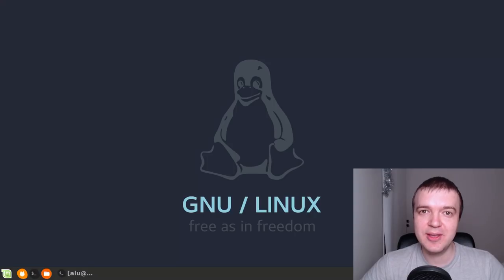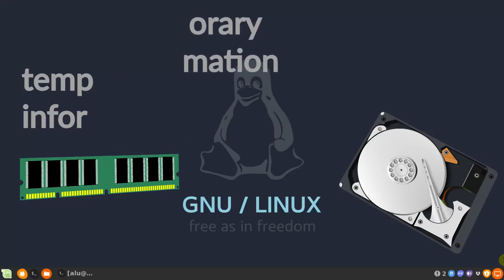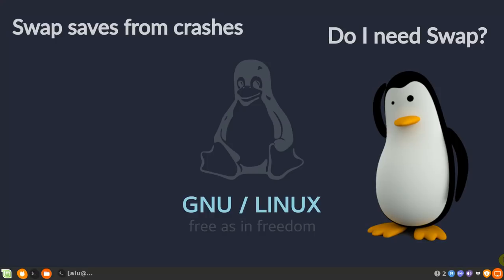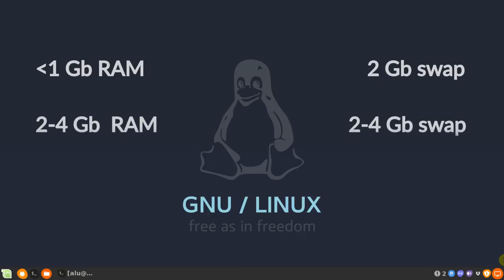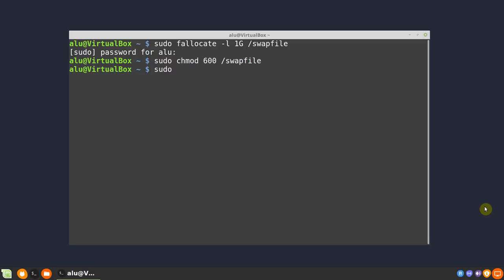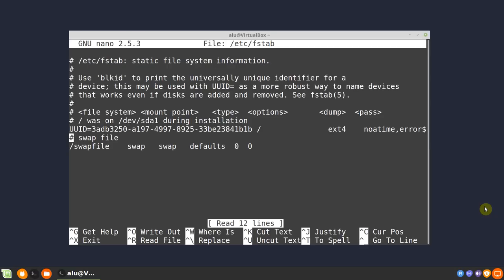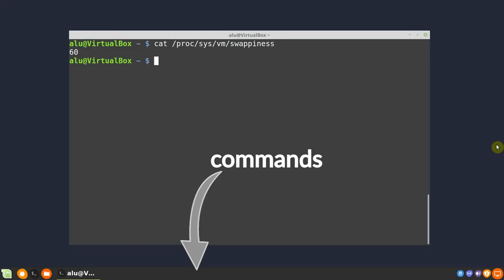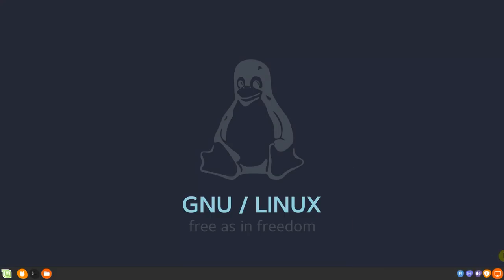What is Linux swap?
If you want to learn everything about Linux swap, you have to watch this video. In the video, I cover these key points:
  • Do you need Linux Swap?
  • What are Swap Partition and swap file?
  • How to create a Swap File.
  • What is swappiness and how to adjust it?